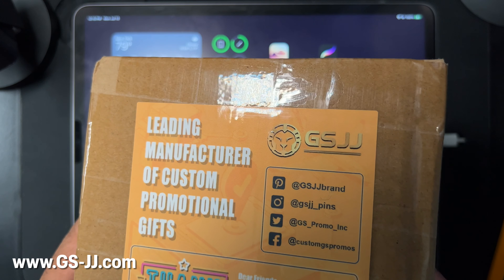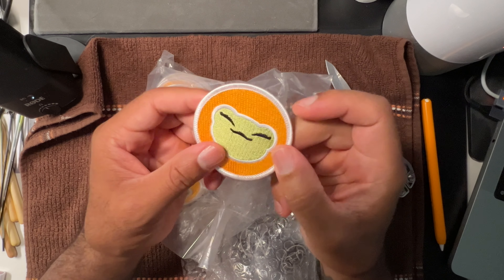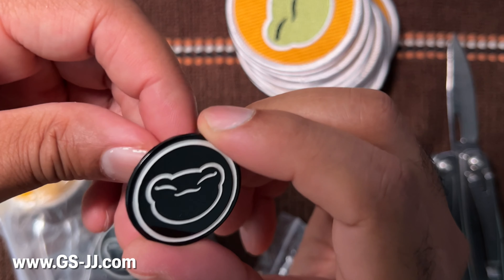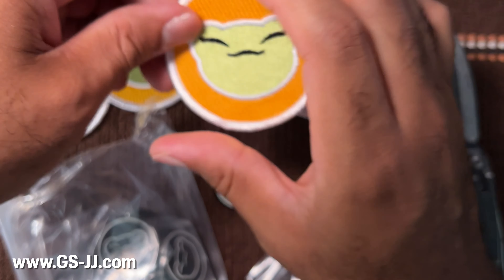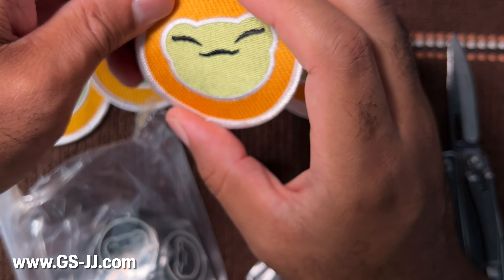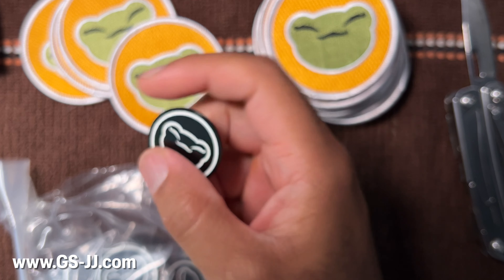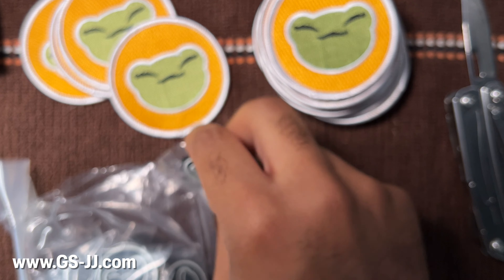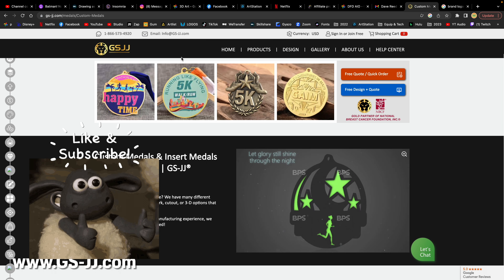Print your LOGO! Unboxing & First Look with GS-JJ (BPS) 👈🏾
Shout out to GS-JJ (@infogs-jj93) for the collab! Get yourself or your business some some swag here: